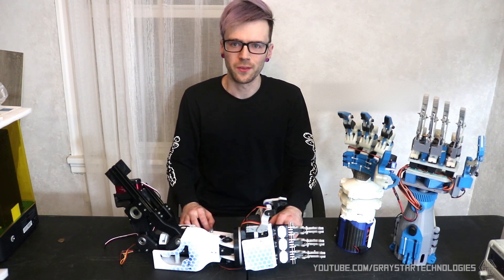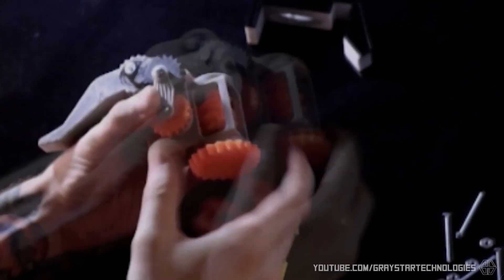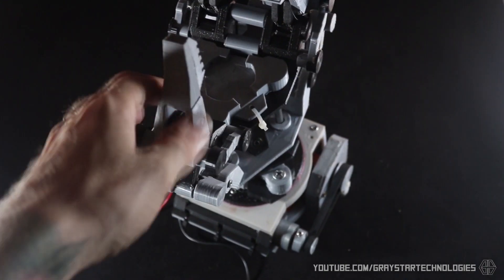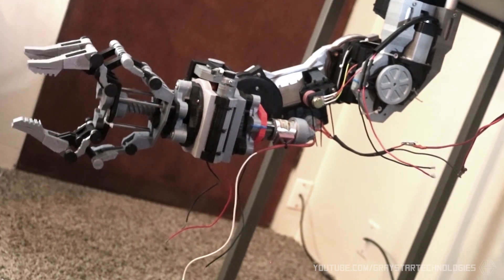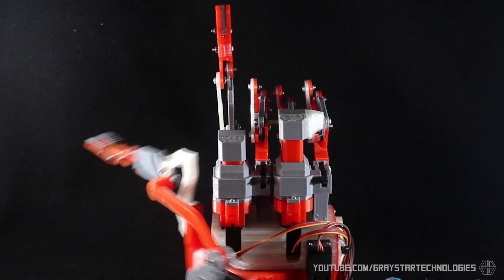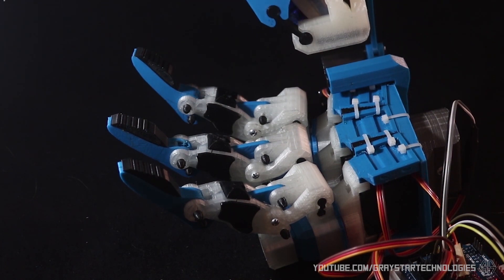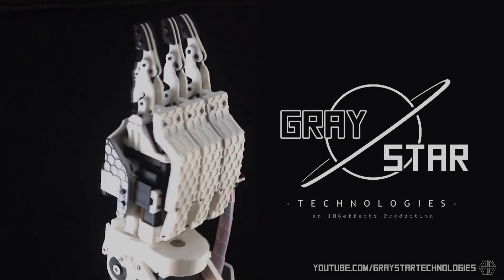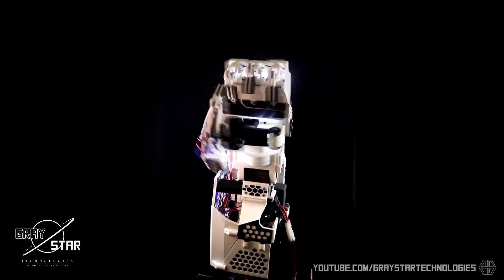Ep 2: Build Log - Prototyping a Robotic Hand - Previous Prototypes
Past iterations of my robotic arm design, as we gear up for the tutorial release I thought I'd talk about the previous prototypes!